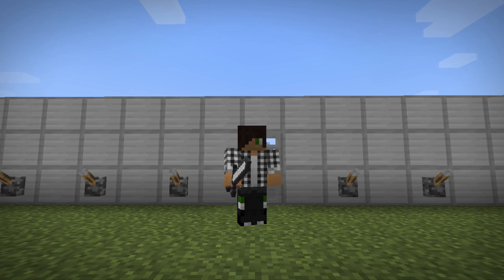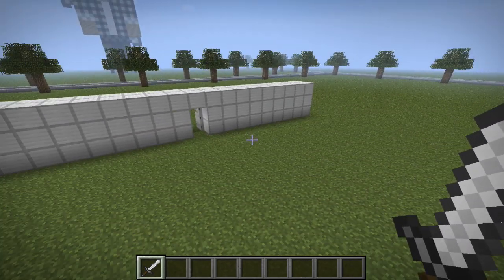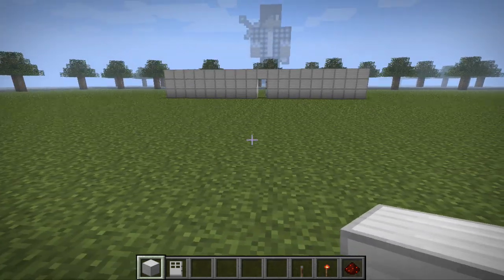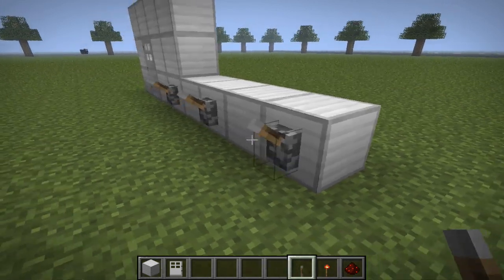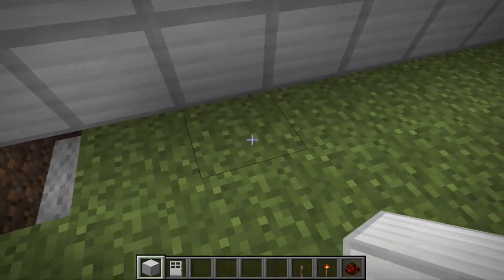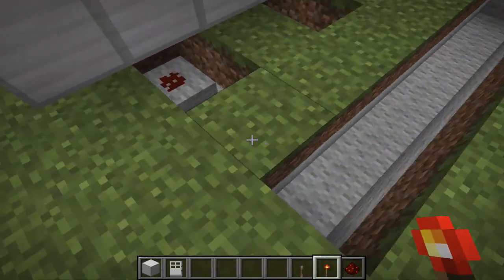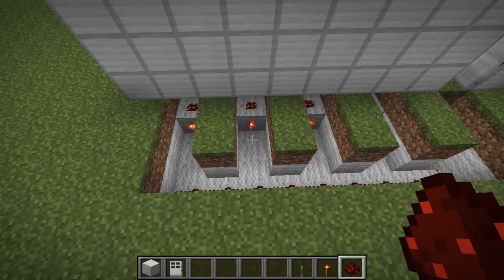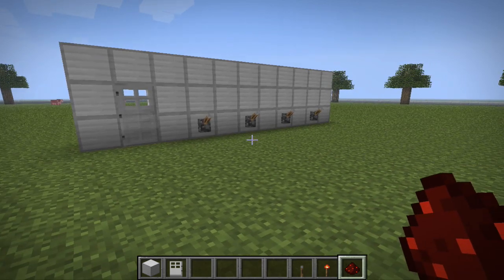Minecraft Tutorial: Simple Combination Lock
This Tutorial Will Teach You How To Make A Very Simple Combination Lock In Minecraft.

There Are Currently A Lot of Flaws In This Design So Soon I Will Make One That Is More Complex